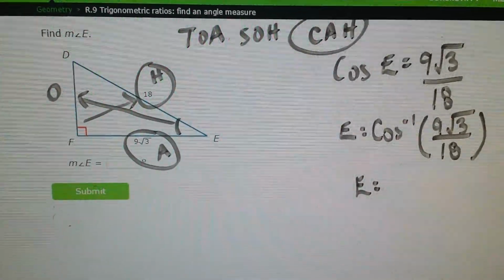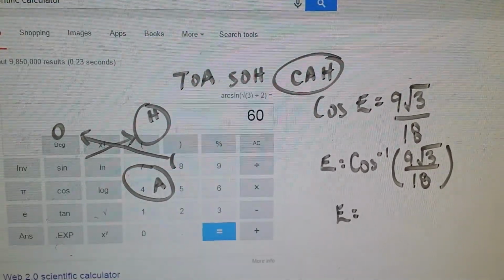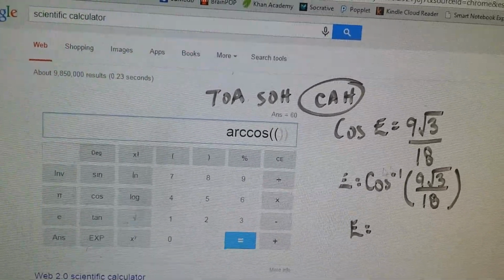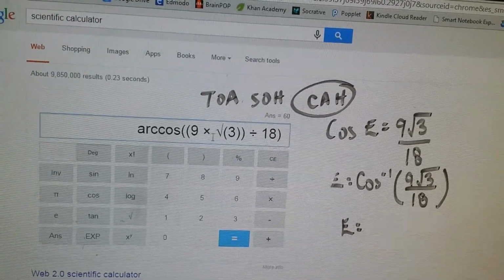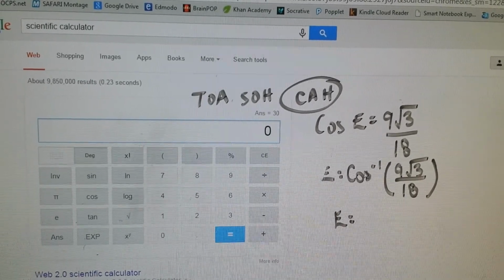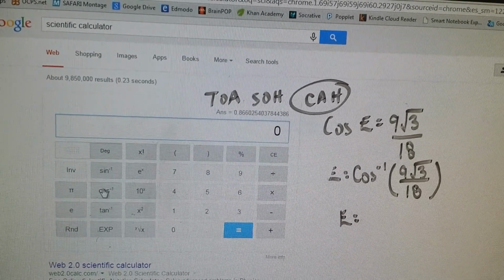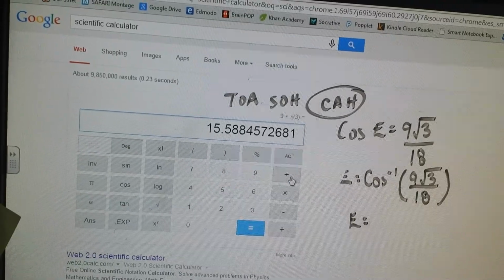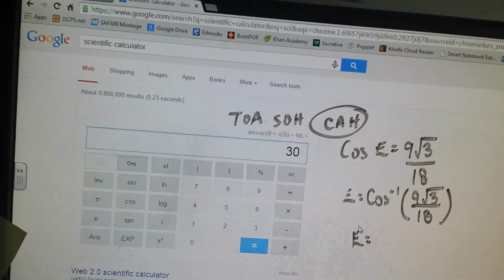R 9 into the calculator